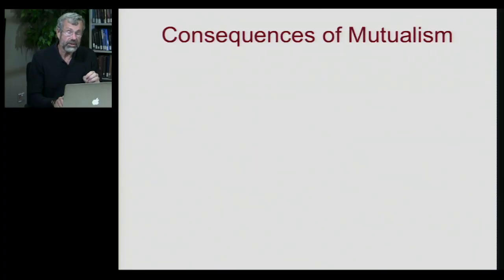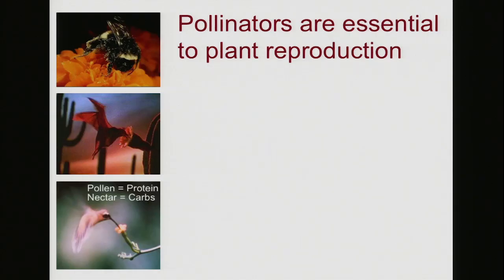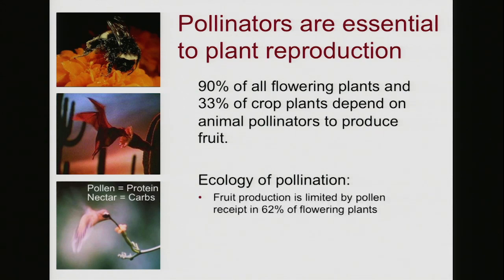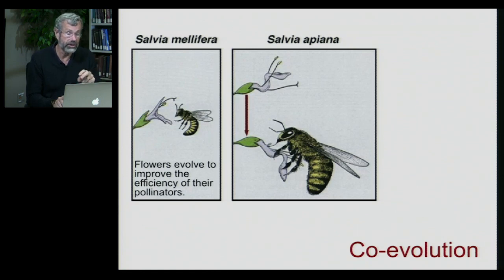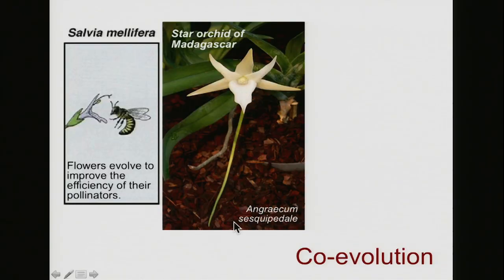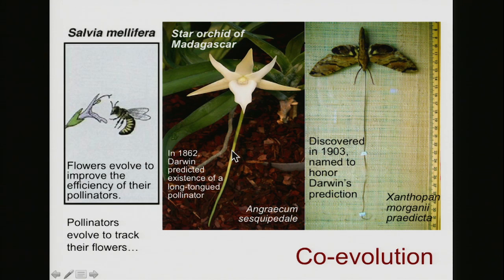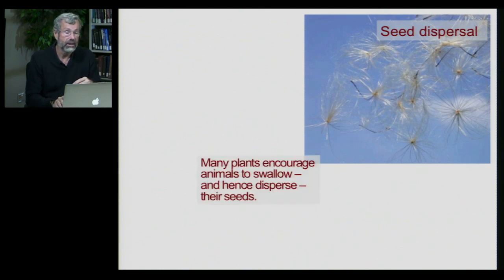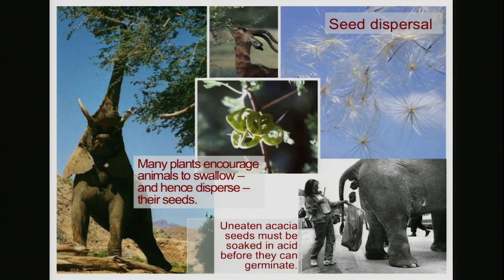Biology 1001 - Communities 2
Community Ecology | Metabolism